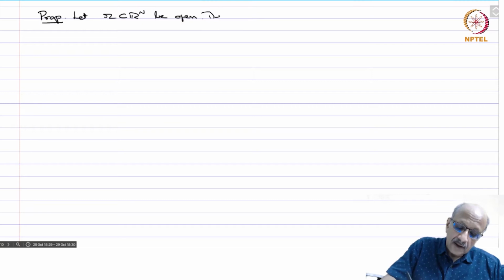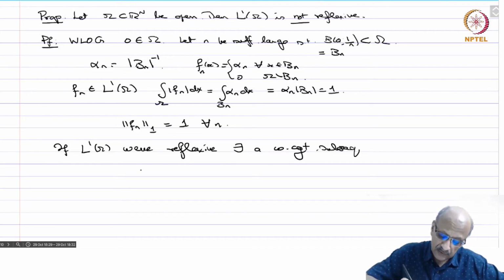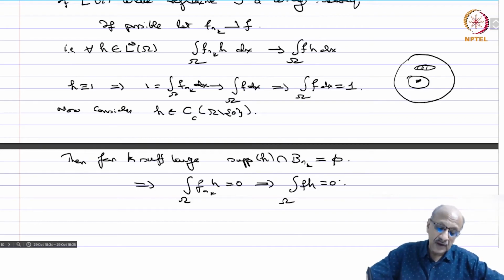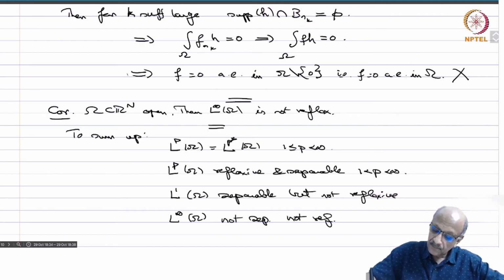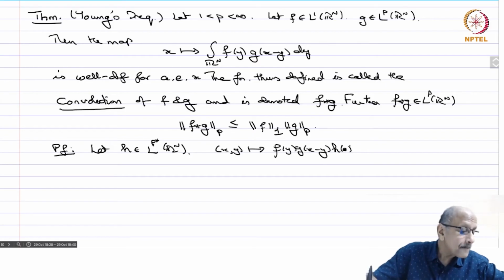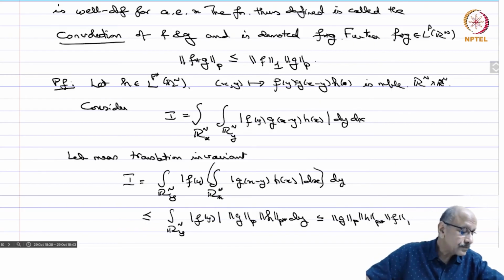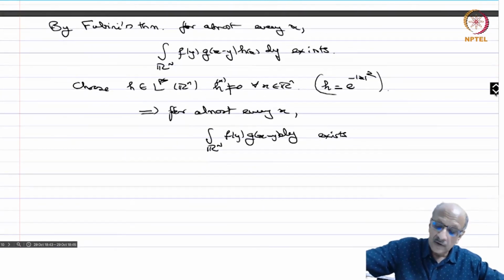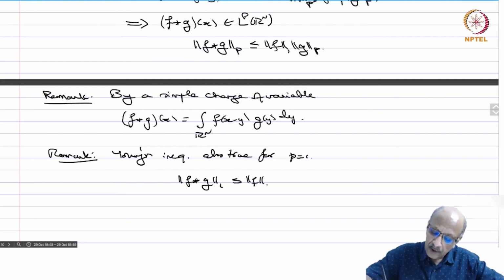The space L-1 (contd.)